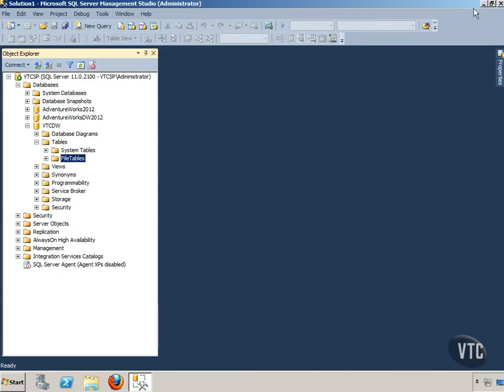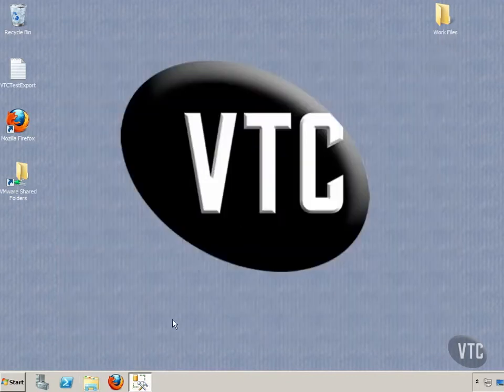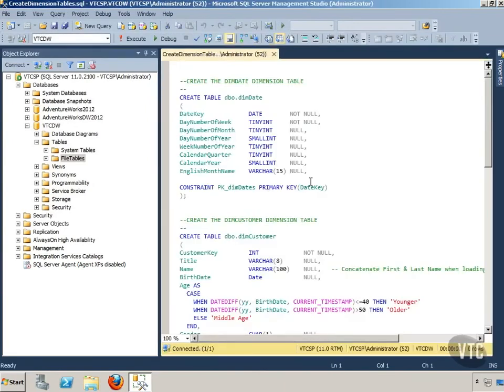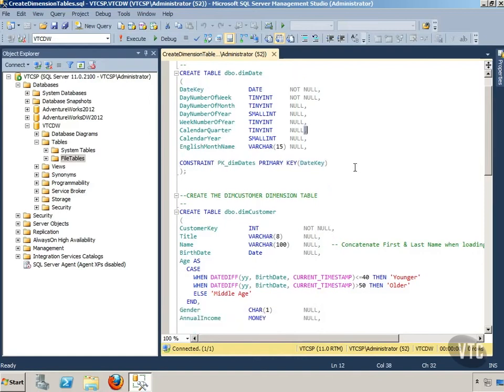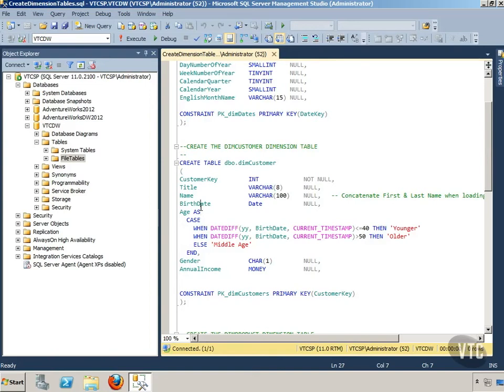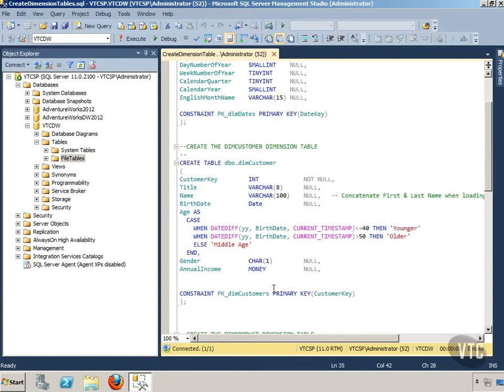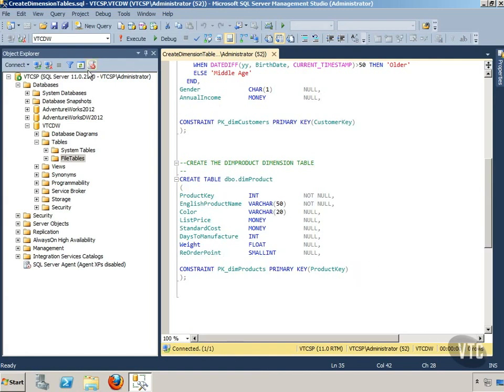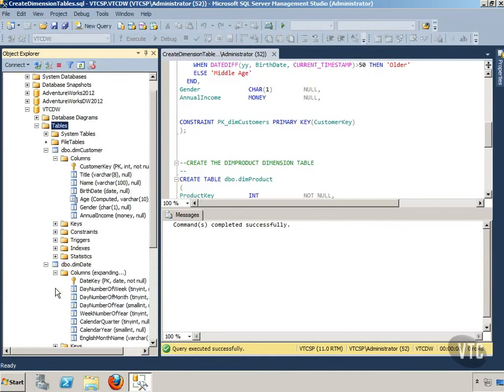Datawarehouse creating dimension with MS SQL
This article will especially help those people who work in Data warehouse and Business Intelligence. Whenever as a starting point, they need to set New Data warehouse, during this time they need to create and fill their Date Dimension with various values of Date, Date Keys, Day Type, Day Name Of Week, Month, Month Name, Quarter